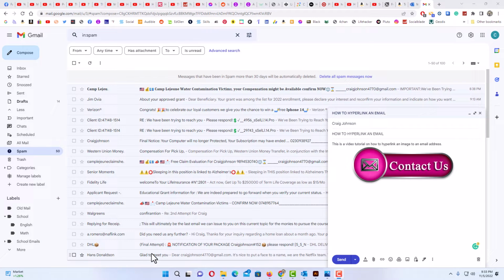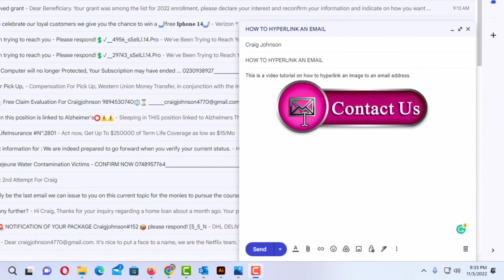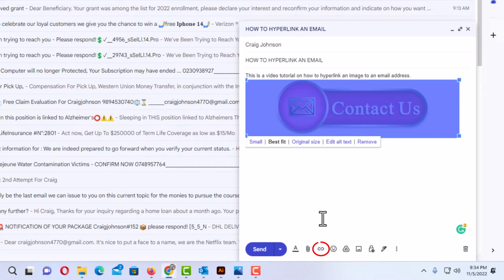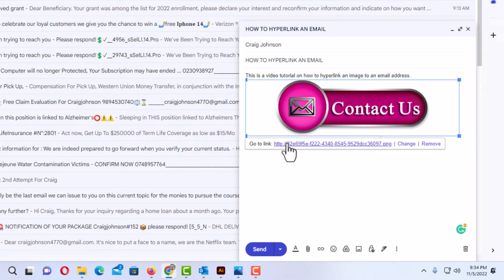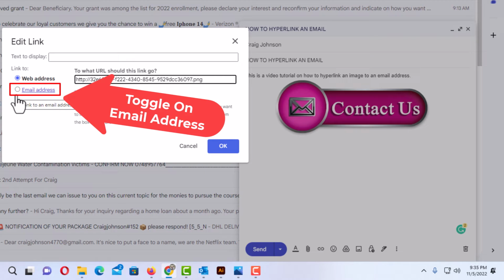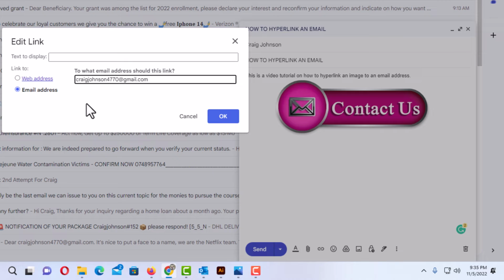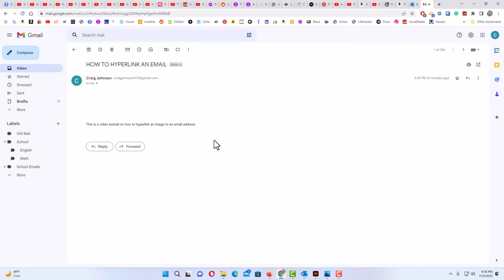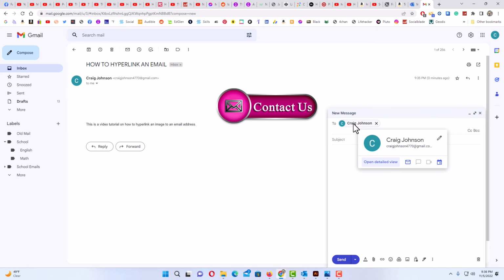How To Hyperlink An Image To A Email Address Using Gmail | PC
Simple Steps
1. Sign into your Gmail account.
2. Compose your email and insert picture.
3. Click on your image to select it.
4. Place your cursor outside the right part of the bounding box and drag across the image until it turns blue.
5. Click on the "Insert Link" icon at the bottom.
6. Now click back on your image and click on "Change" under your image.
8. In the text box provided, enter the email that you want to link the image to.
9. Click on "Ok".
10. Send your email.

Chapters
0:00 How To Hyperlink An Image To A Email Using Gmail
0:20 Log Into Gmail, Compose Your Email And Insert Image
0:40 Select Your Image
0:50 Place Your Cursor Outside Of The Bounding Box And Drag Across
1:10 Click On The Insert Link Icon
1:35 Click On Your Image Again And Choose Change
1:50 Under Link To Toggle On Email Address
2:00 In The Text Box Place The Email Address.
2:20 Send Your Email

How to hyperlink an Image to an email, how to hyperlink an email address in an email, how to hyperlink an email, how to hyperlink, google, gmail, google gmail, how to hyperlink an email, how to hyperlink a gmail, how to hyperlink text, google email